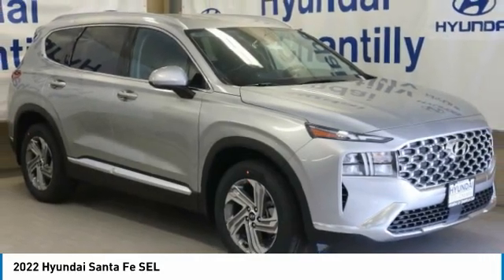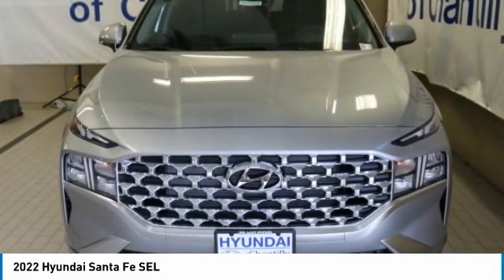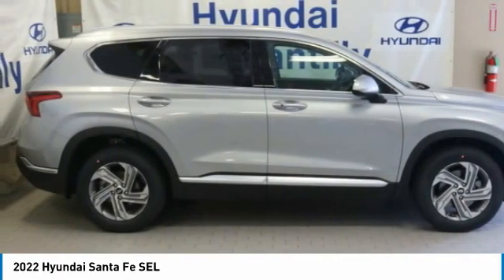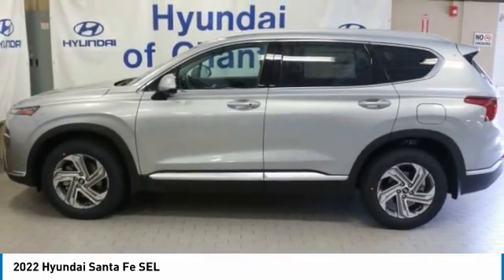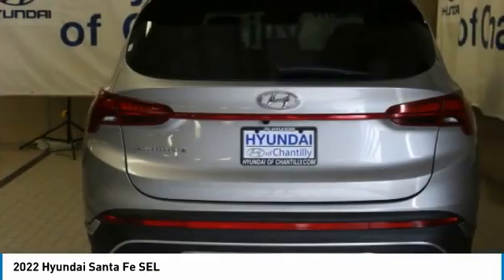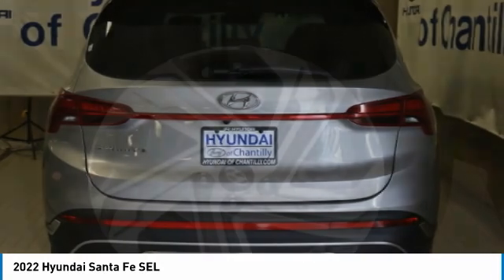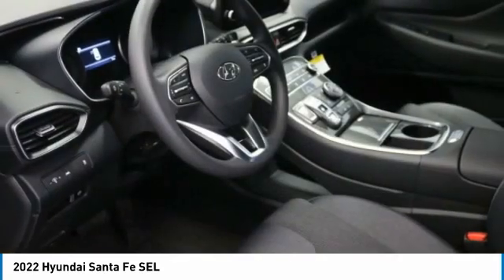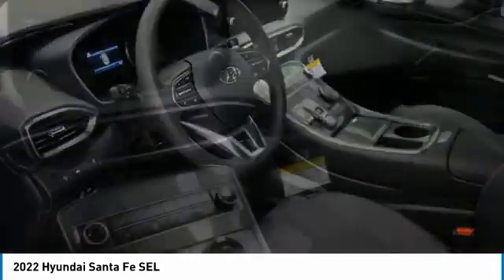2022 Hyundai Santa Fe NH446659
2022 HYUNDAI SANTA FE Chantilly, VA
Stock# NH446659

2022 HYUNDAI SANTA FE SEL * $475 IN TOTAL OPTIONS * MSRP $29,150

  * SHIMMERING SILVER EXTERIOR
  * BLACK INTERIOR
  * CARPETED FLOOR MATS ($195)
  * CARGO NET ($55)
  * FIRST AID KIT ($30)
  * MUD GUARDS ($120)
  * REAR BUMPER APPLIQUE ($75)
  * FORWARD COLLISION-AVOIDANCE ASSIST; SAFE EXIT ASSIST
  * BLIND-SPOT COLLISION-AVOIDANCE ASSIST; HIGH BEAM ASSIST
  * REAR CROSS-TRAFFIC COLLISION-AVOIDANCE ASSIST; IMMOBILIZER
  * LANE KEEPING ASSIST; DRIVER ATTENTION WARNING
  * REAR OCCUPANT ALERT
  * PRIVACY REAR GLASS; HEATED SIDE MIRRORS
  * 8 SPEED AUTOMATIC TRANSMISSION WITH SHIFTRONIC
  * 8  DISPLAY AUDIO WITH ANDROID AUTO & APPLE CARPLAY
  * AM/FM/HD RADIO SIRIUSXM AUDIO SYSTEM WITH PLATINUM TRIAL SUBSCRIPTION
  * MULTI-INFORMATION DISPLAY
  * BLUE LINK CONNECTED SERVICES 3 YEARS STANDARD (ENROLLMENT REQUIRED)
  * BLUE LINK REMOTE START ( 3 YEAR COMPLIMENTARY SERVICE)

The MSRP is a Manufacturer SUGGESTED Retail Price. Dealer is not bound to sell any vehicle at MSRP and may adjust the Selling Price due to market conditions, and the Selling Price may be higher or lower than MSRP. Any price that is above the MSRP will be properly priced and displayed to include any Additional Dealer Markup on the Window Sticker of the Car.